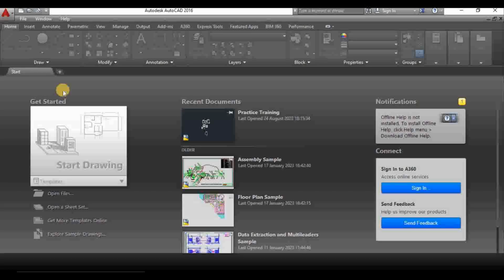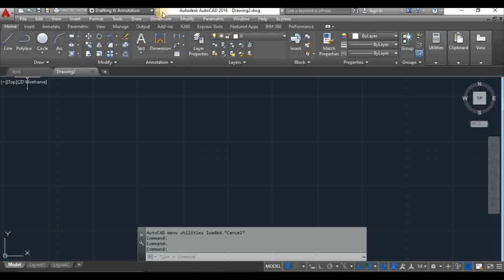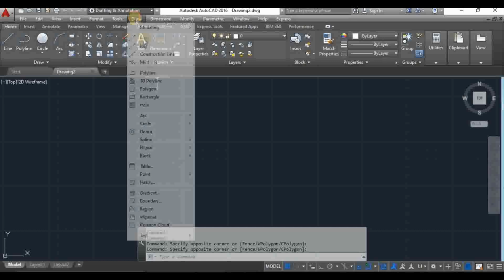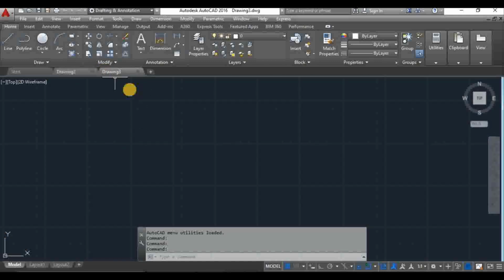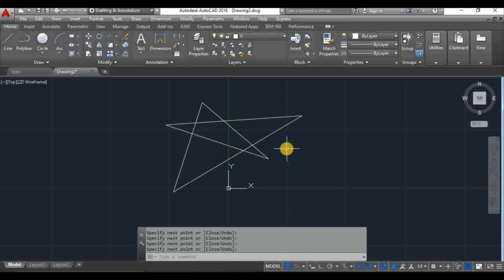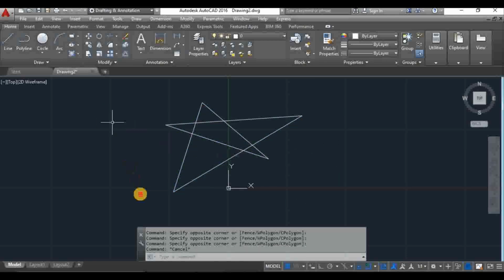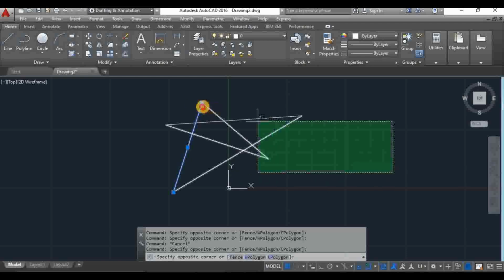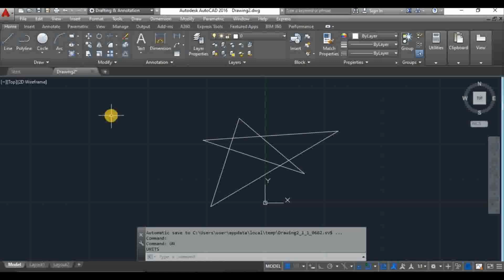AutoCAD Interface AutoCAD Tutorials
In this video, the user will learn about AutoCAD Interface and basic settings of AutoCAD.